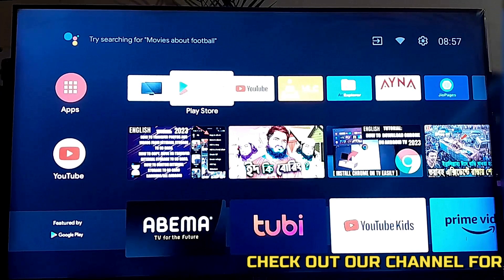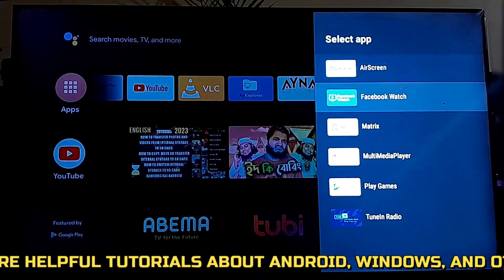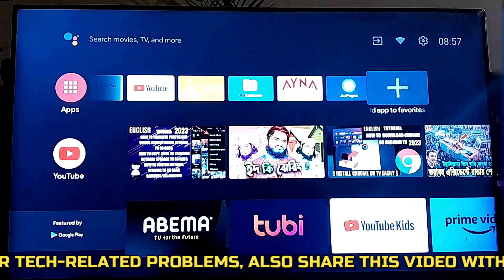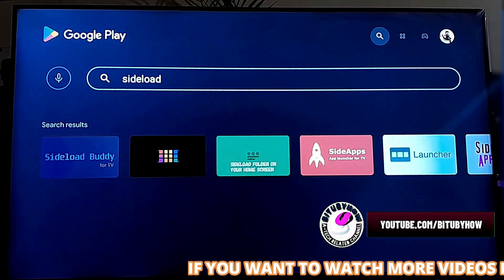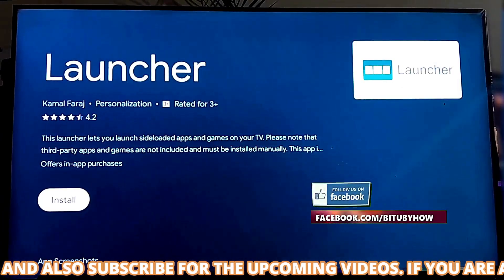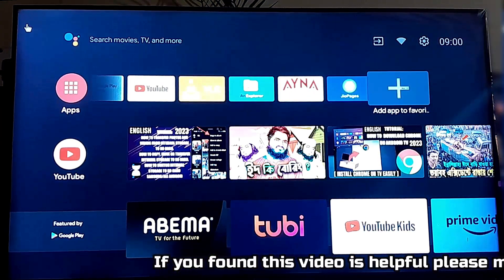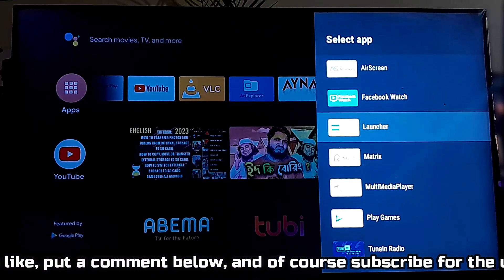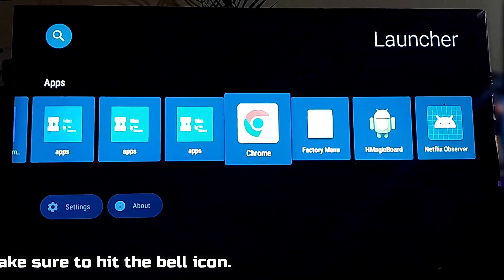App Installed But Not Showing Android TV || Installed Apps Not Showing On Home Screen TV [Fixed]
SOLVE: How to fix App installed but not showing Android TV 2026/Installed apps are not showing on the home screen/New installed app not showing anywhere in Android smart TV English tutorial 2026-23.
if you want to reset your Android Smart TV to factory settings or you want to do a hard reset on your Android TV then, was this video step by step to learn the process easily.
if you are having trouble with your Android Smart TV not showing the installed app on the home screen or anywhere on your TV, then you need to watch this tutorial, to learn how to show your installed app on your Android Smart television.
Here I am showing how to fix the App installed but not showing on android tv, installed app not showing on Android tv, or installed apps not showing on the home screen by using my Haier 43-inch Android Smart TV, according to this video you fix this problem using SAMSUNG TV, SONY TV, SHARP TV, MI TV, PANASONIC TV, LG TV, TCL TV, SINGER TV, REALME TV, WALTON TV, TOSHIBA TV, HISENSE TV, VIZIO TV, or any Android Smart TV.